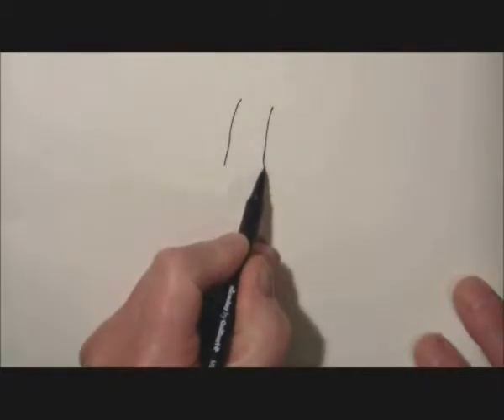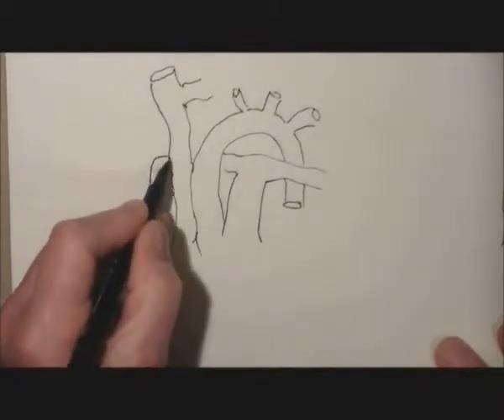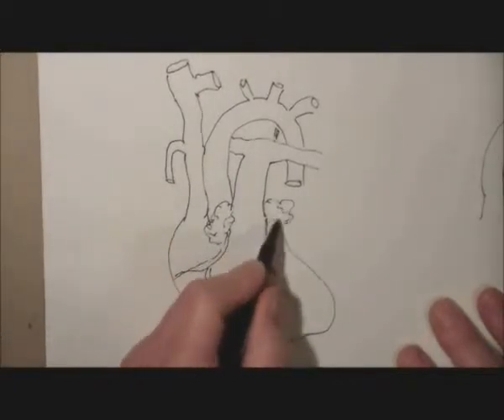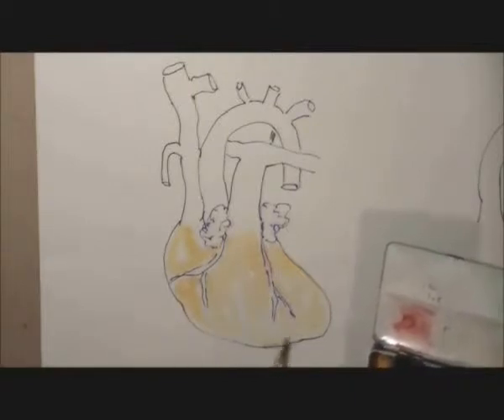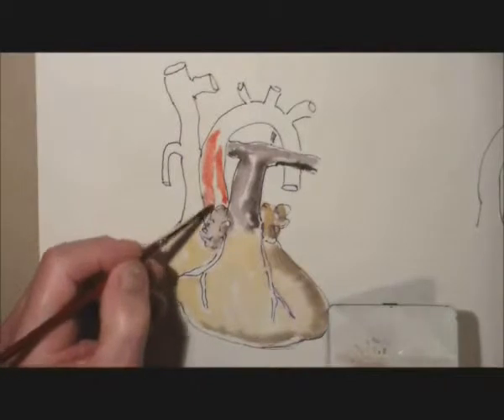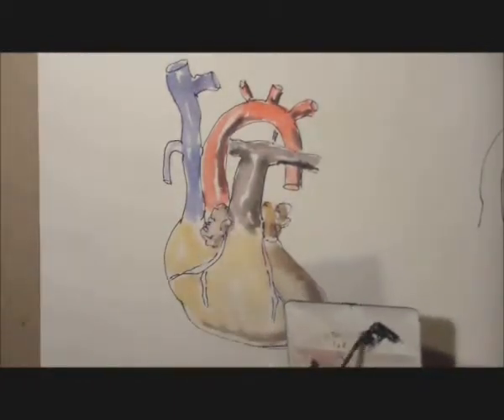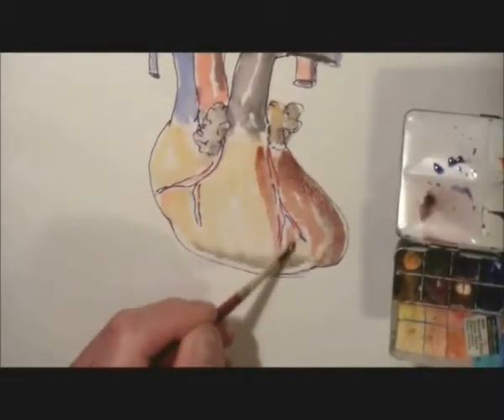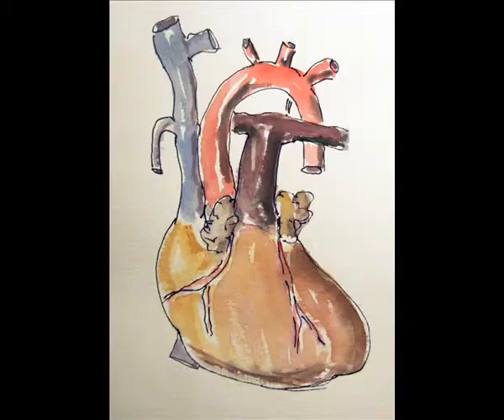Painting the human heart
Dr Robert Whitaker drawing and then painting a diagram of the heart - corrected version.